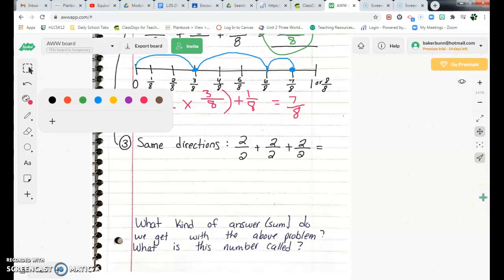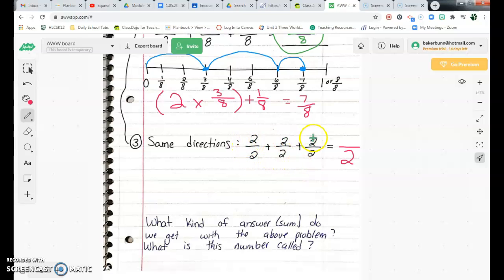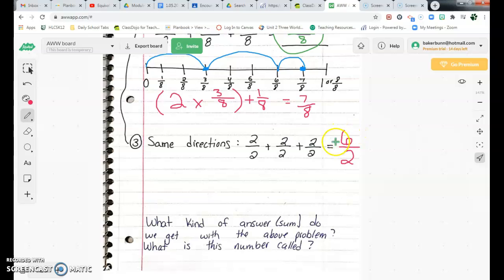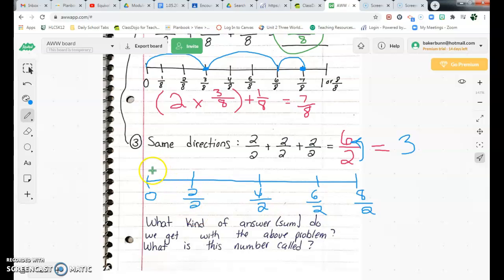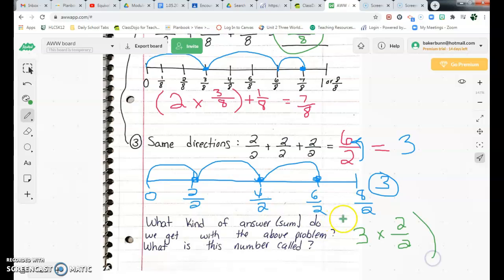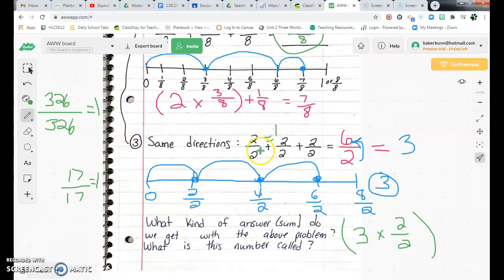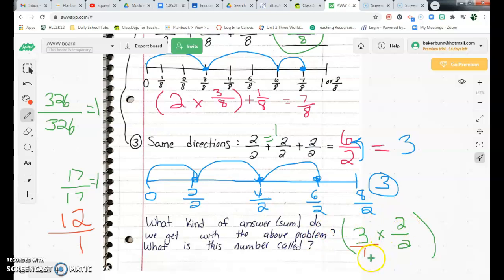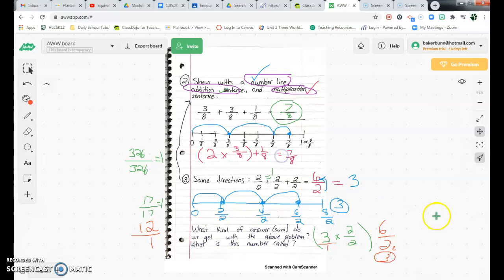M3L2 part 2